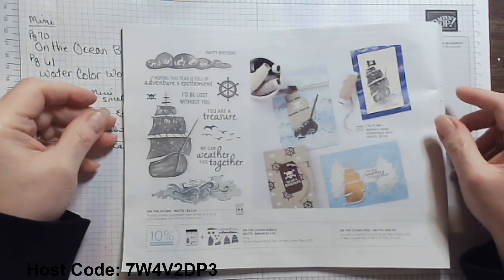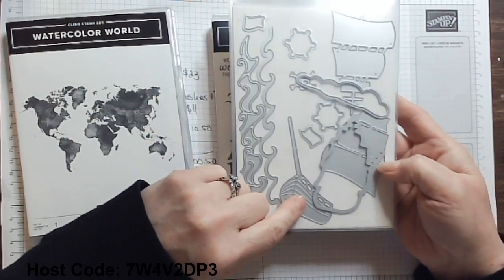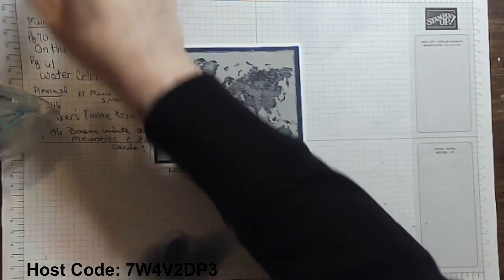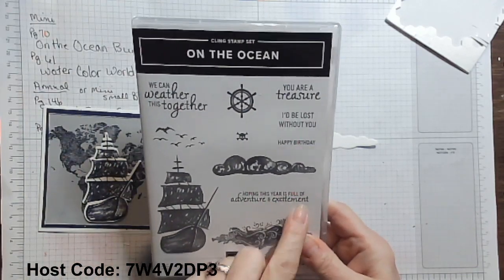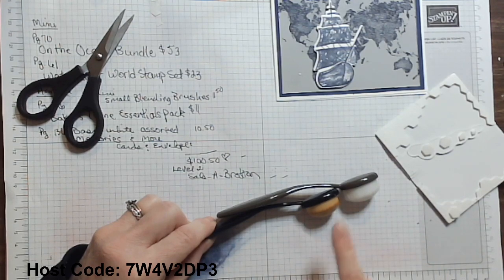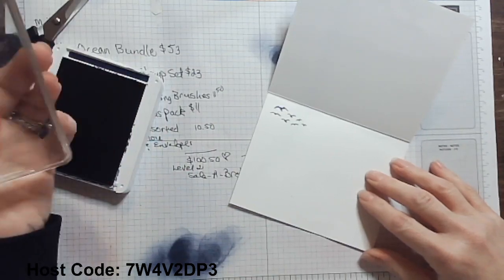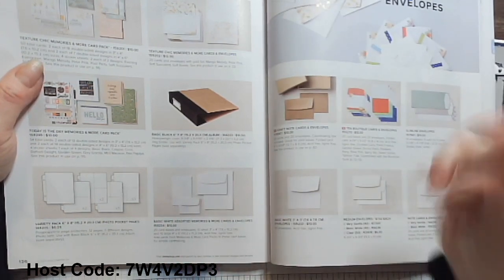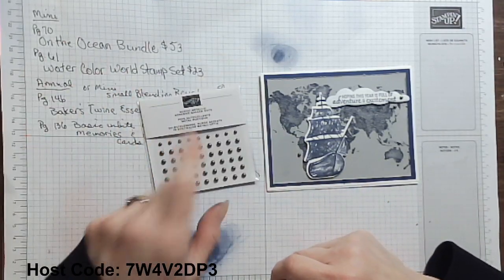Stampin' Saturday Blending Brushes Challenge and Reaching a Level 2 FREE Pick! | Stampin' Up!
Today I'm sharing a beautiful masculine project combining 2 January-April 2023 Mini catalog products and testing out store bought blending brushes with Stampin' Up! Blending Brushes to see which is a better product. Be sure to share and comment marysstampincafe for a chance to win a package of the Rustic Metallic Adhesive-Backed Dots. Comment and share by Friday, January 27th. I will announce the winner in my Stampin' Saturday video. Check out my blog for all the items I used today, plus the other suggested products to reach Level 2 FREE Sale-A-Bration item

Prize Winners in January? Fill out the Café Treats Form